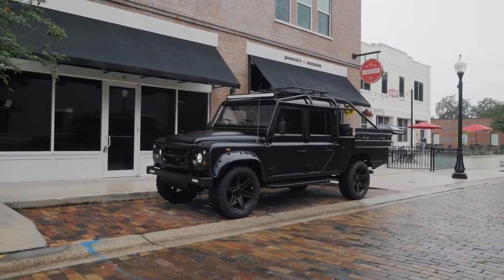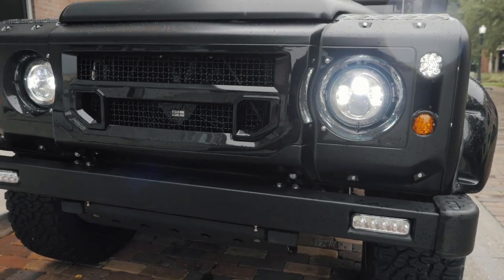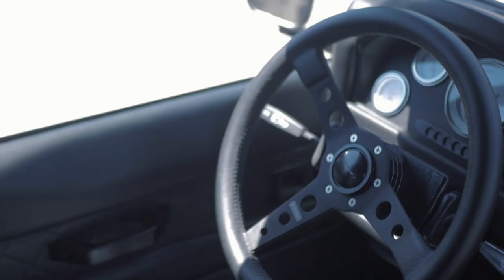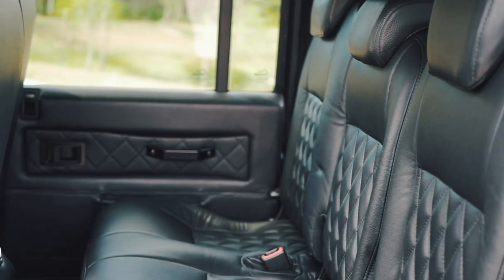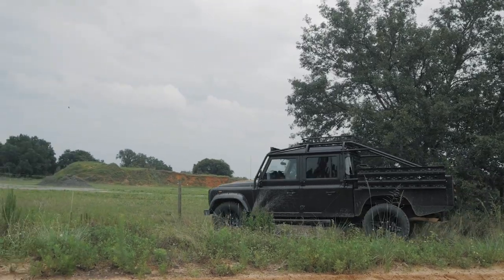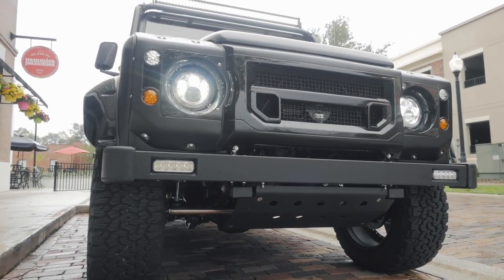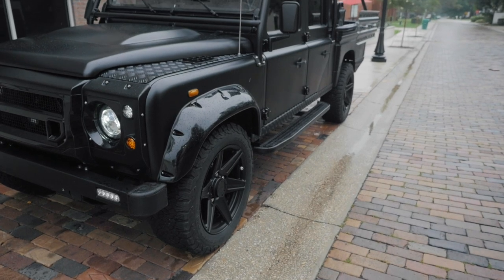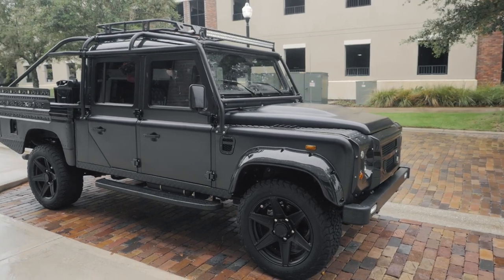Custom Defender D130 with Sand Tracks and Custom Pink Hot White Gauges | E.C.D. Automotive Design